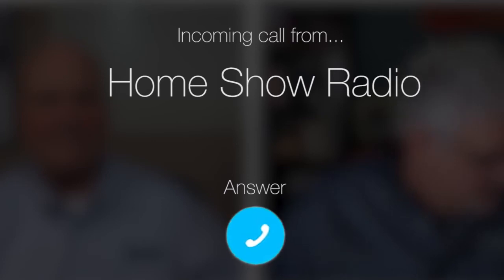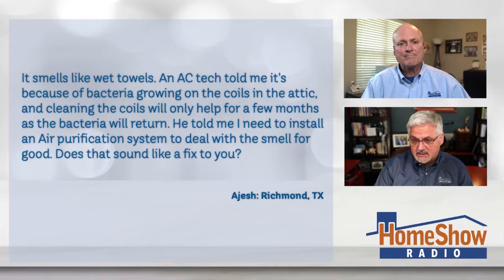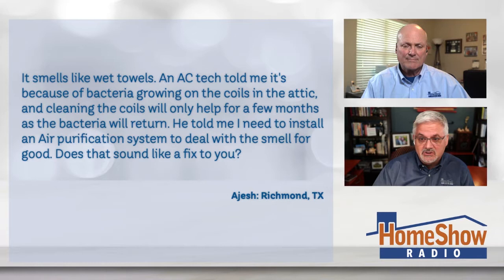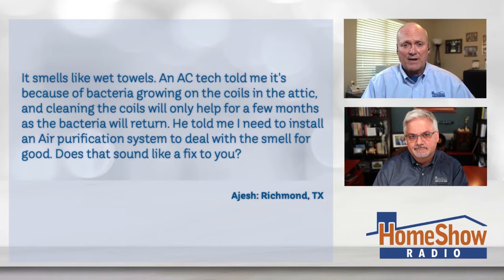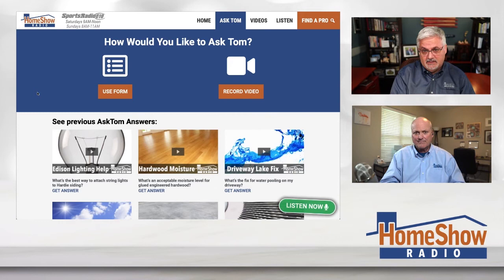Why does my AC smell like wet towels when it first comes on?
If your AC smells like this when you turn it on this might be the reason why!